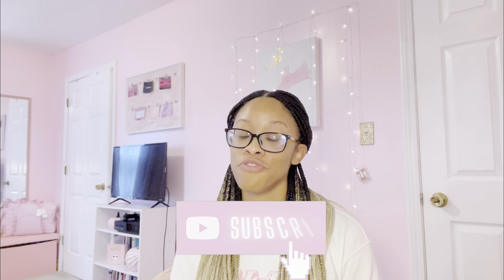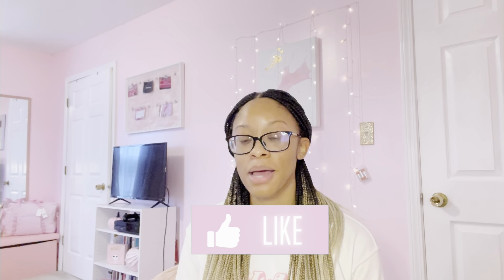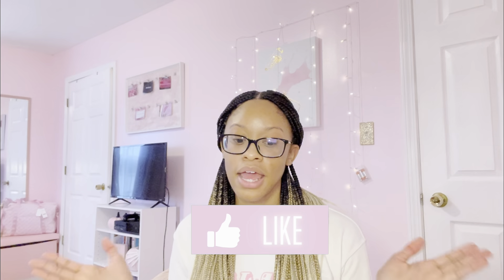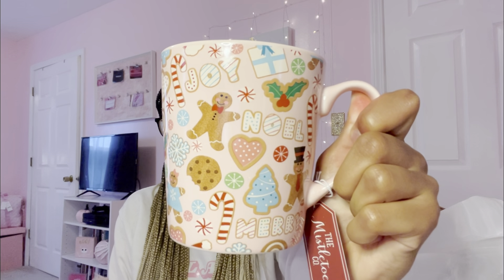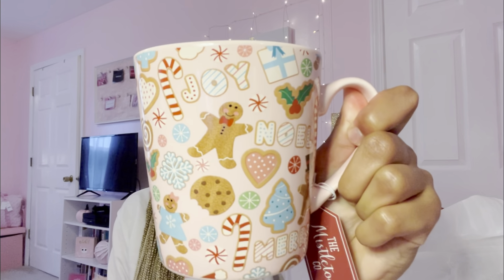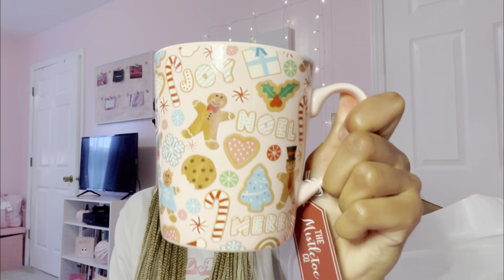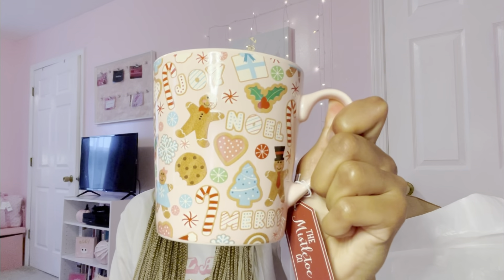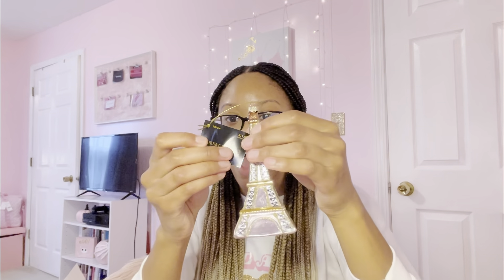CUTE PINK HAUL | BURLINGTON, HOBBY LOBBY, TJMAXX, MARSHALL'S, WALMART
Hi guys! If you guys have any suggestions for me on what to film next let me know down in the comments.